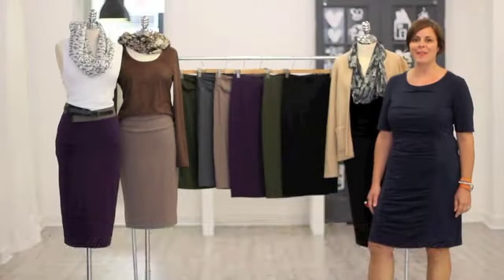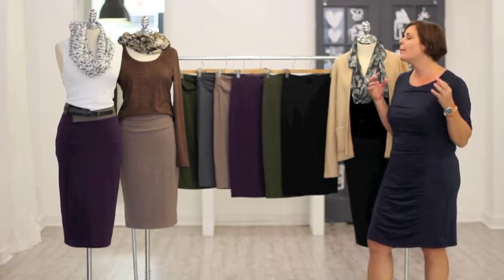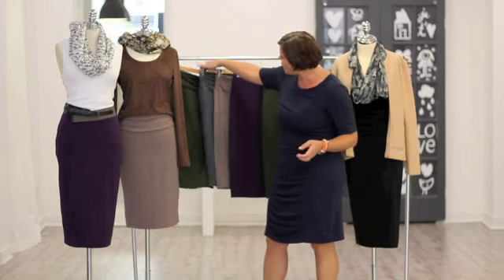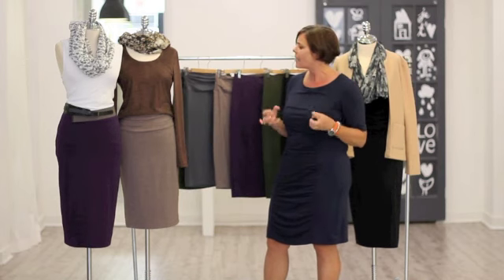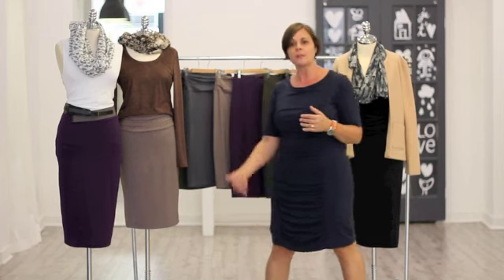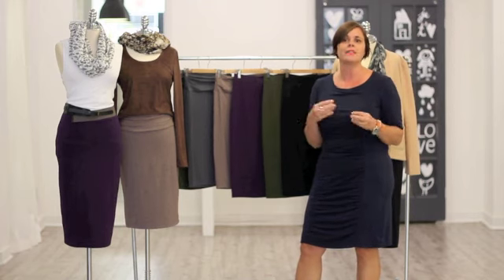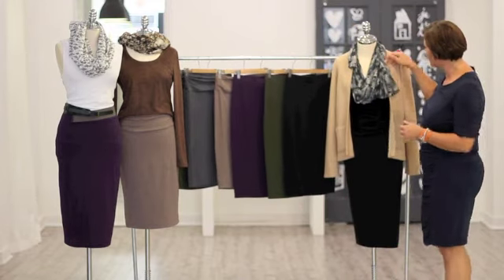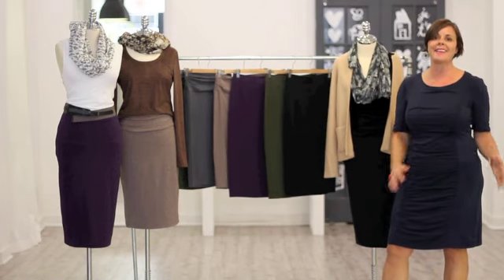Fall Wardrobe Staples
Hello everyone,

Introducing the classic pencil skirt and new midi pencil skirt!!!

I'm so excited to share this with you as the pencil skirt is such a favourite of mine and in these new fall colours it feels like such a simple, easy way to instantly update our wardrobes from summer to fall.

The midi pencil skirt is a brand new style this fall and sure to become a staple in many of your wardrobes. This new skirt is a little longer in length, falling just below the knee, and we've doubled the fabric for additional comfort, support and warmth through the winter months. I can't wait to wear mine!

Jennifer xoxoxo